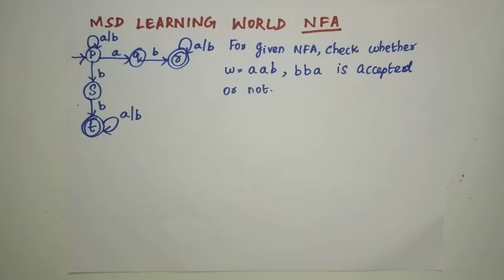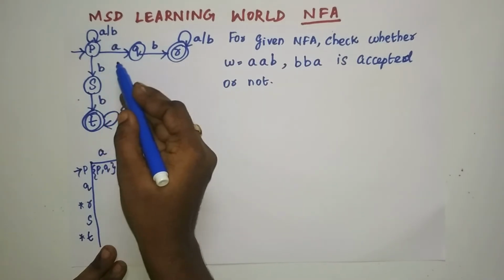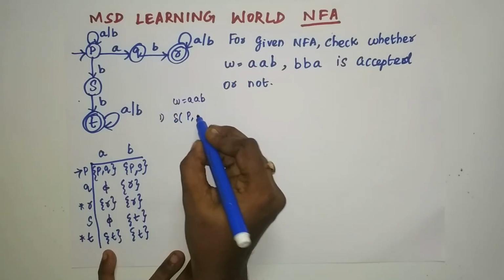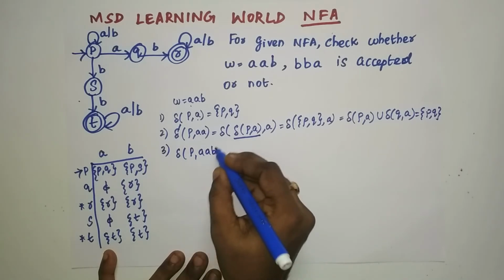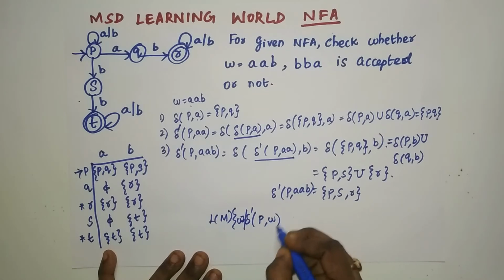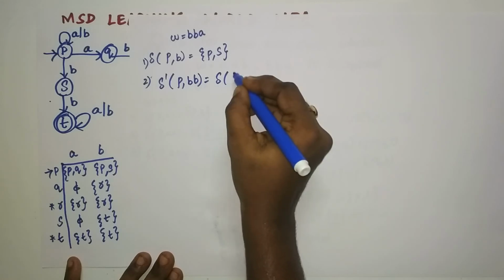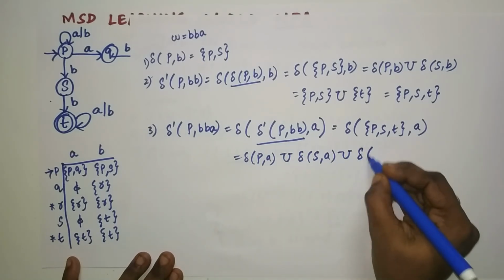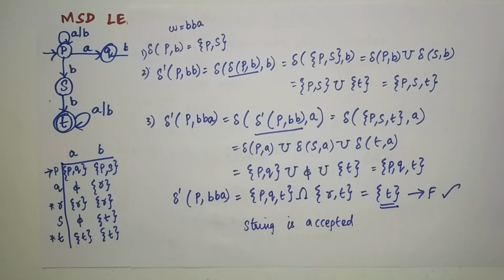NFA Language Acceptance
My 21th Video that deals with the Language Acceptance of Non Deterministic Finite Automata with solved examples presented by Dr. Shyamala Devi Munisamy